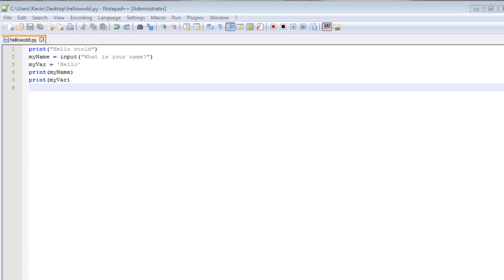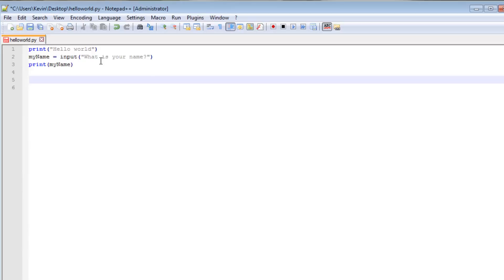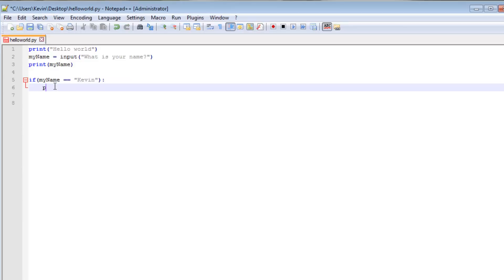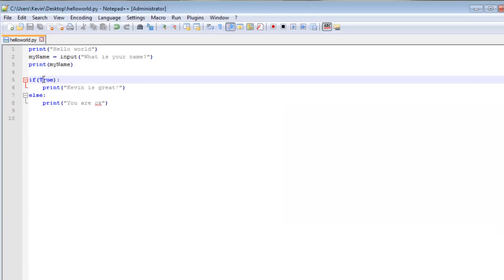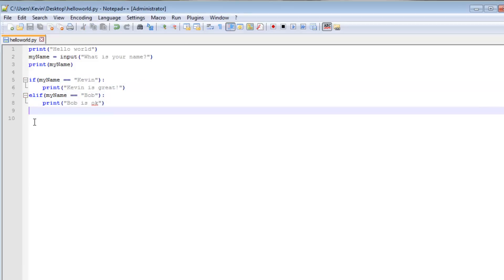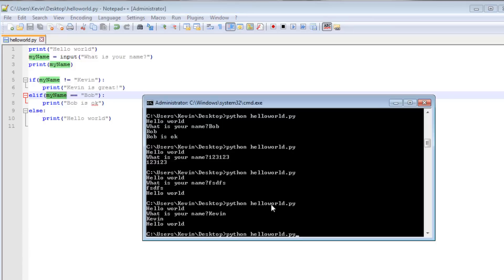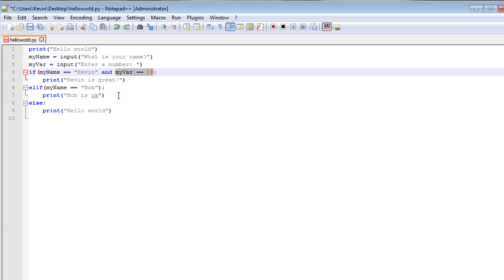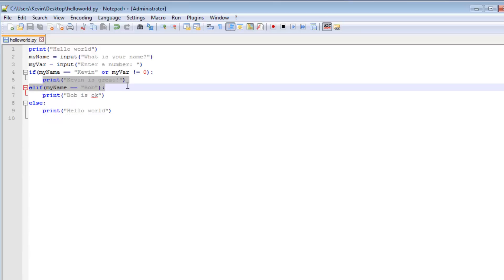Python Beginner Tutorial 3 (For Absolute Beginners)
Introduction to Python for beginners. The video covers conditional execution using python (if, elif, and else statements). The videos provides an introduction to Boolean logic simplification and also introduces the equality logic operator (==) and the inequality logical operator (!=). Lastly the video introduces the "and" and "or" keywords and their usefulness in regards to if statements.

This video series is ideal for individuals looking to learn their first programming language or individuals looking to learn python as another programming language.